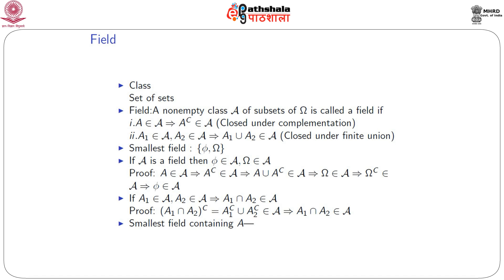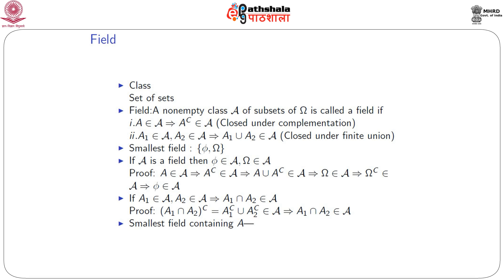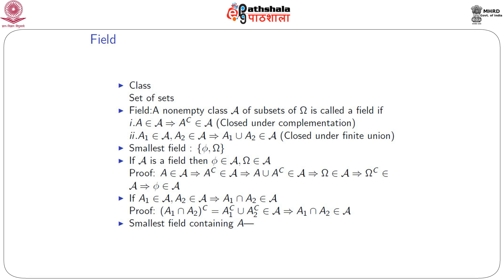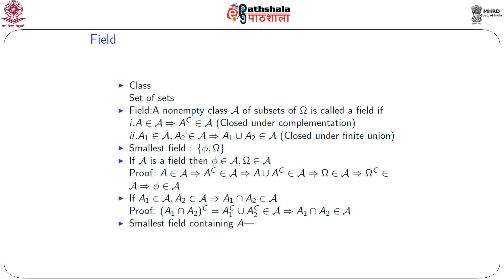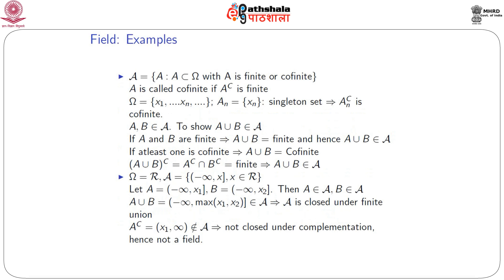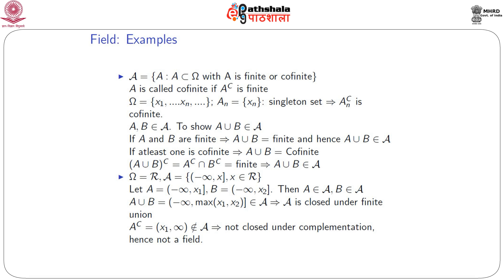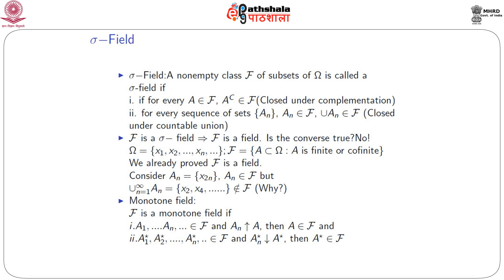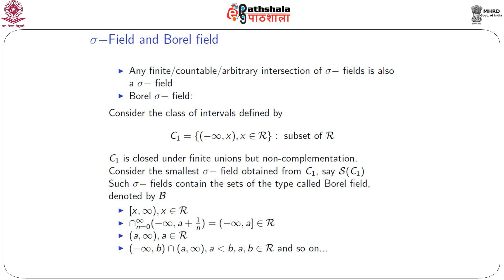Field, Sigma field and Borel Field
Paper: Probability I

Module: Field, Sigma field and Borel Field

Content Writer: Dr Indranil Mukhopadhyay/ Moutushi Chatterjee